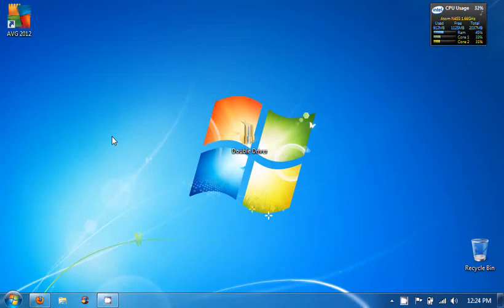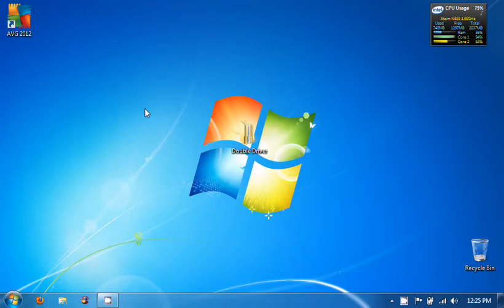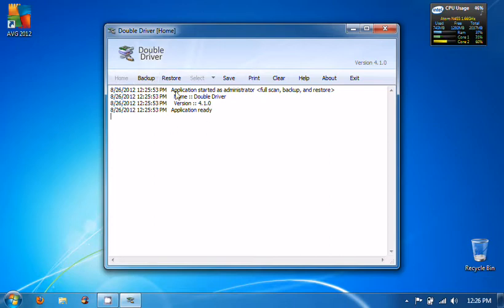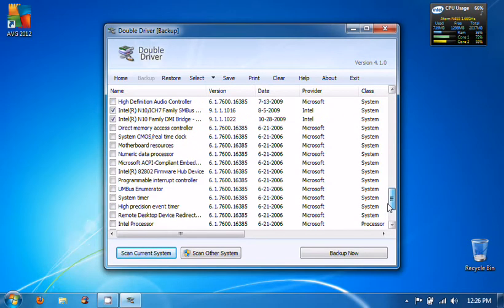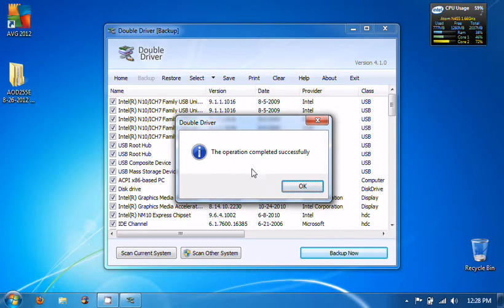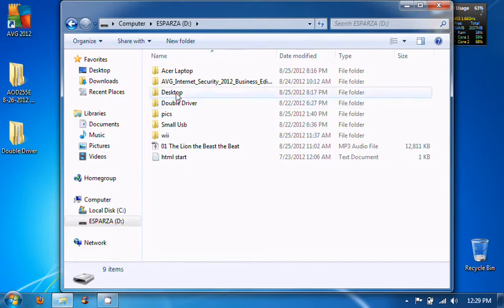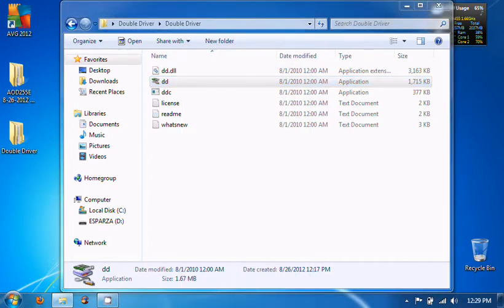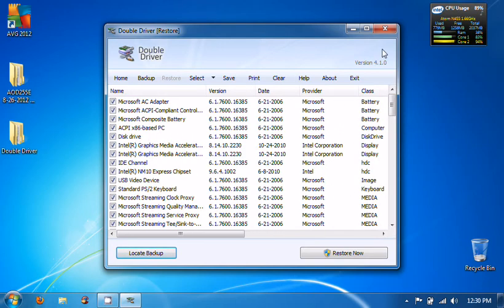How to Backup Your Computer Drivers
Your Computer will ask you to restart after you restore the drivers and after restart everything should be done